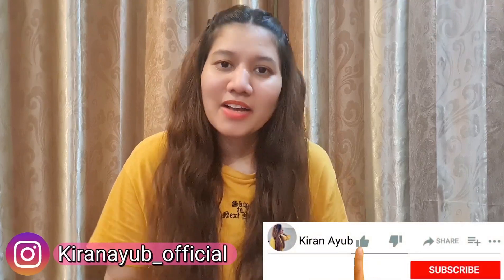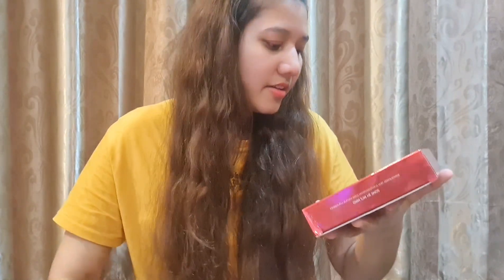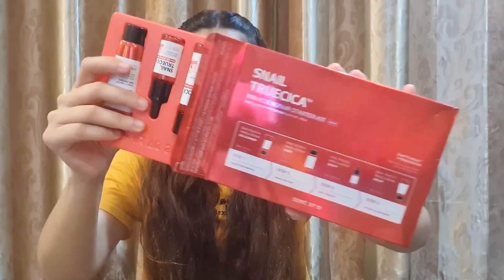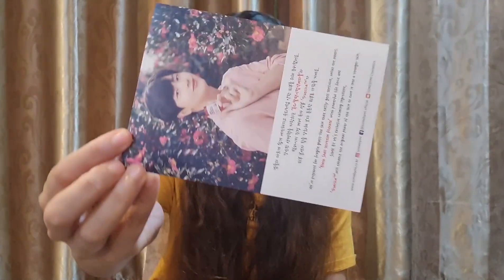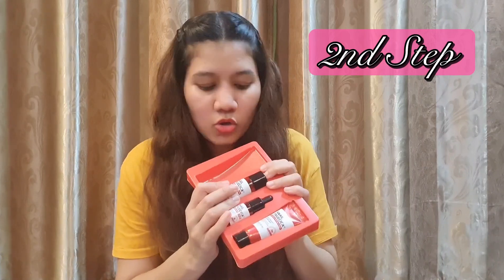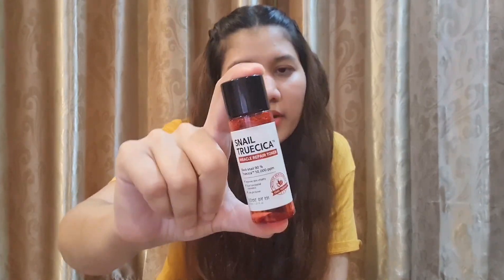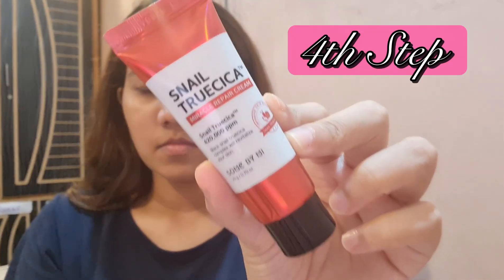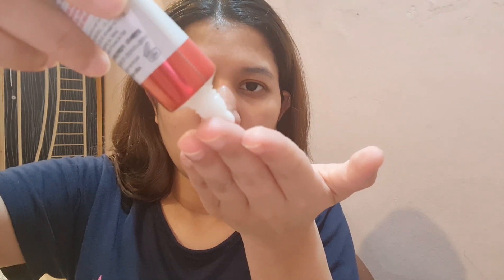Snail Truecica Miracle Repair Starter Kit || 7 Days Challenge || Unexpected Results 😮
I Used Snail Turecica Starter Kit For 7 Days and will be sharing my honest review, the results will shock you 🤯